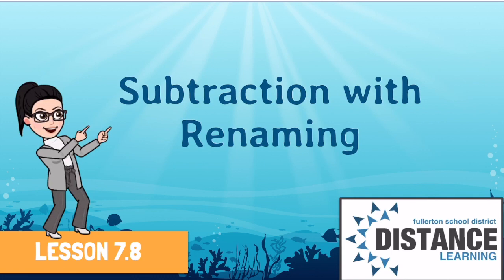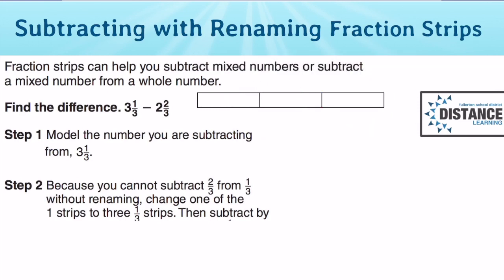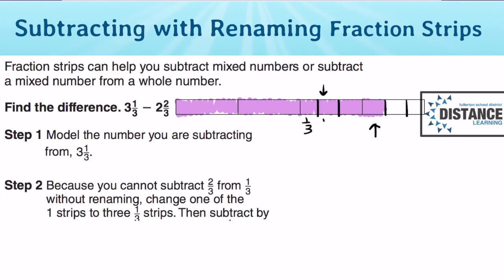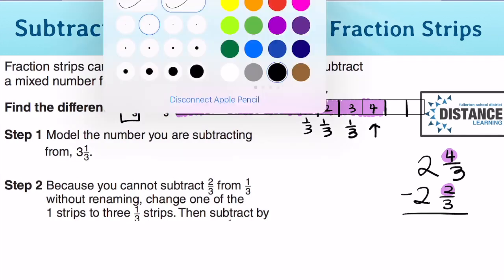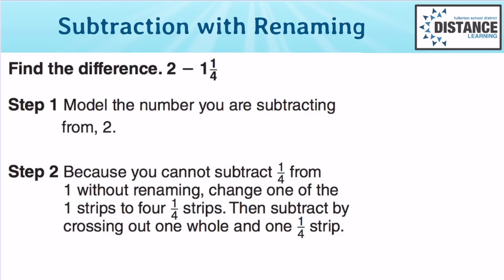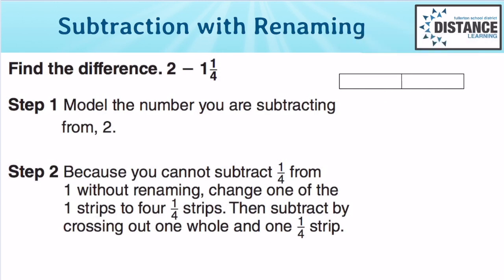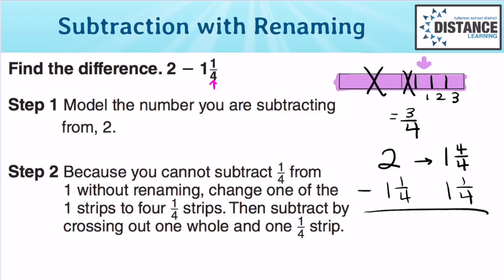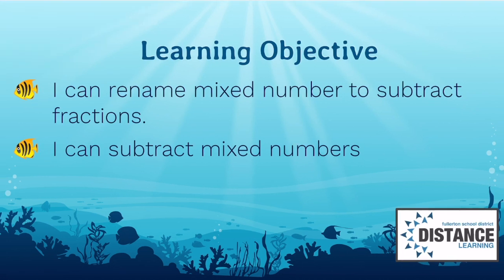Subtraction with Renaming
Go Math Module 7 Lesson 8 on Subtraction with Renaming Fractions